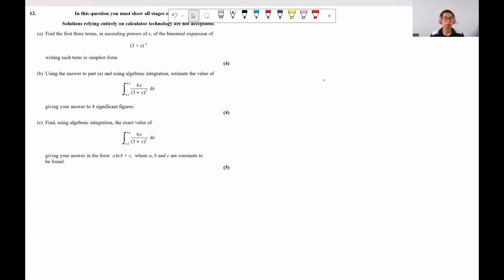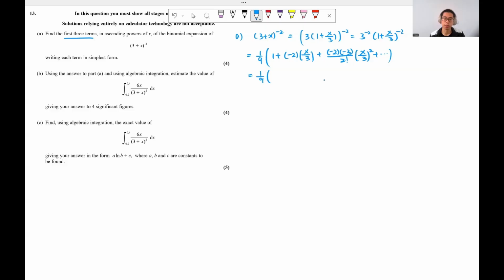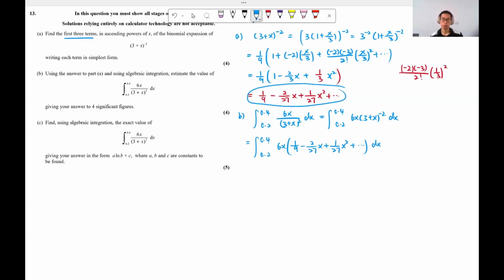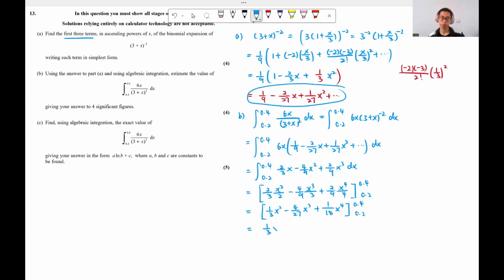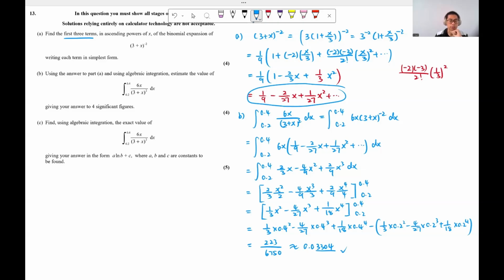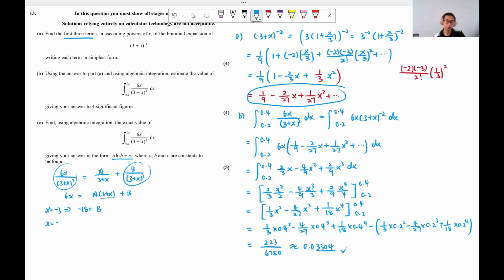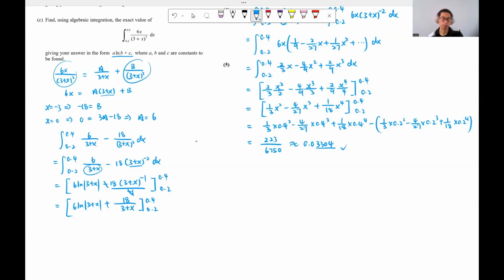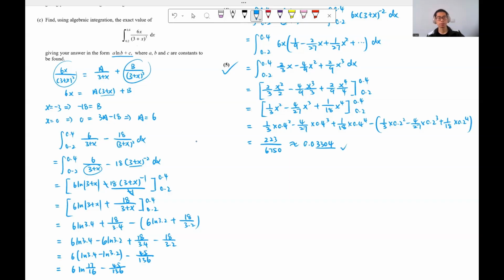Edexcel A-Level Maths 2023 Paper 2 Q13 | Integration | Full Step-by-Step Explanation | Exam Prep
This question provides a fantastic comparison between approximation and exact methods in calculus. Part (a) starts with a Binomial Expansion involving a negative power—remember the critical step of factorising out the constant before applying the formula. Part (b) uses this expansion to estimate an integral, while Part (c) demands the Exact Value. We will explore why Integration by Partial Fractions is the most efficient route to reach that exact answer.
📚 Topics needed for this question:
Binomial Expansion (Negative/Fractional powers)
Numerical Integration (Estimation via expansion)
Integration by Partial Fractions
Exact value vs. Approximation
🎯 What you’ll learn:
✔ How to correctly factorise expressions for Binomial Expansion
✔ How to use an expansion series to estimate a definite integral
✔ Why Integration by Partial Fractions is superior for finding exact results
✔ How to maintain algebraic accuracy across multiple complex steps
✔ A comparison of the error between your estimate and the exact value